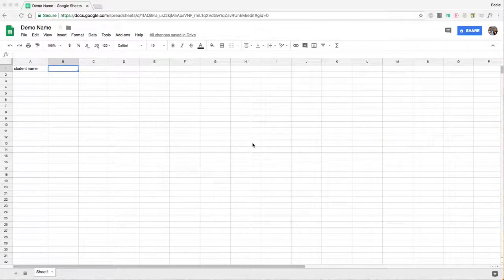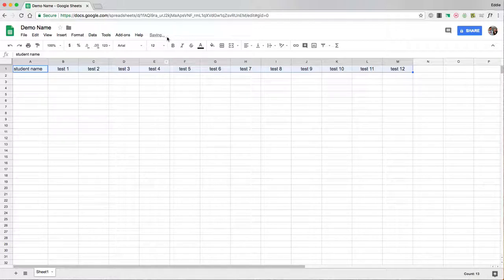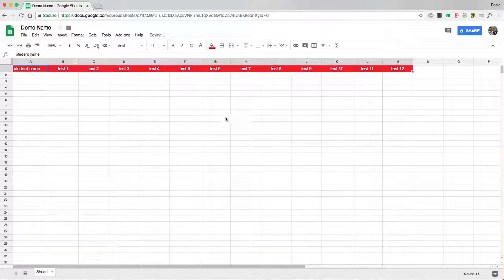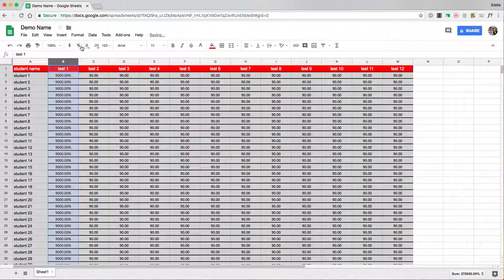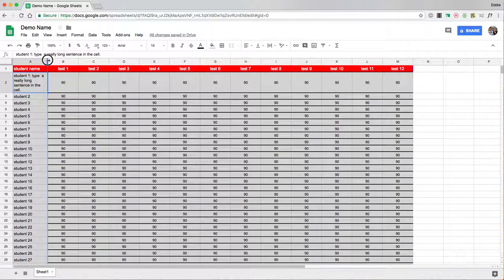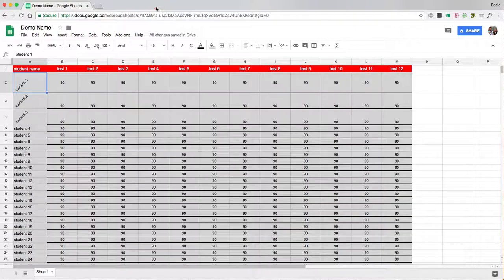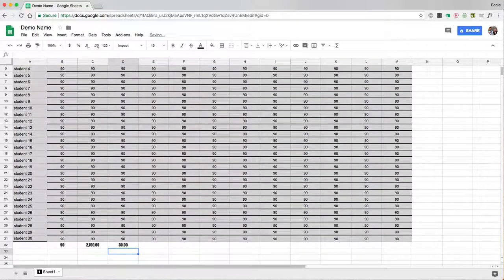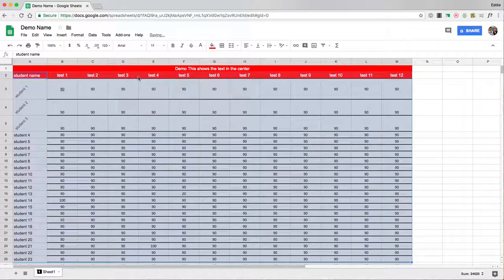Google Sheets 2 Tool Bar Overview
This is a basic overview of how to use the Toolbar in Google Sheets.